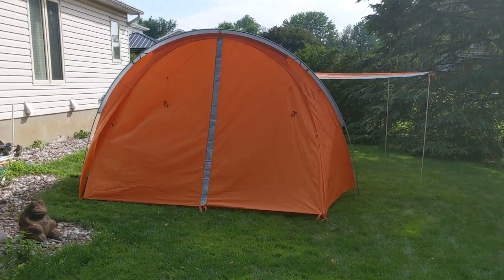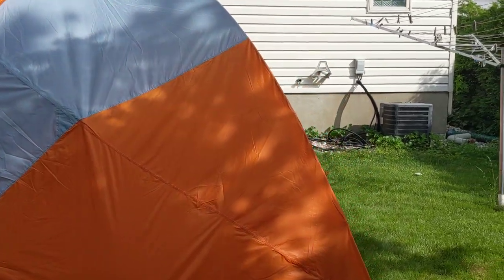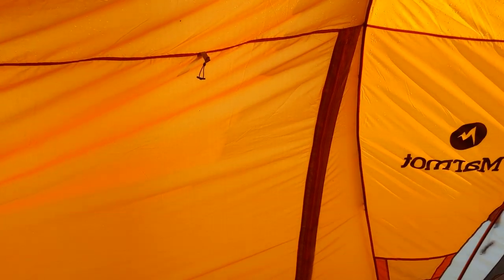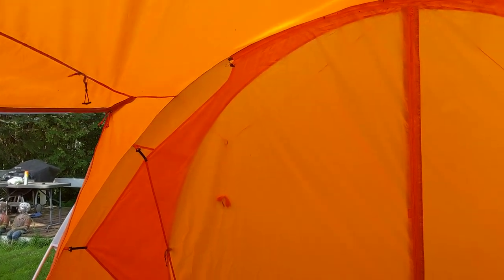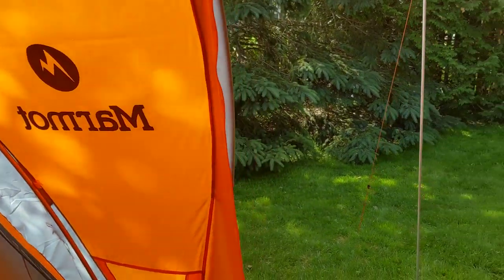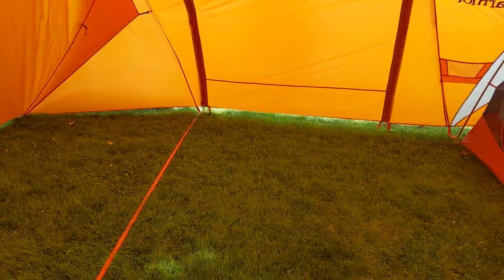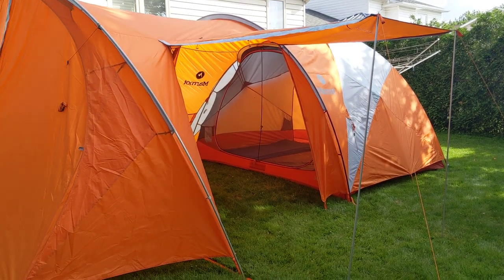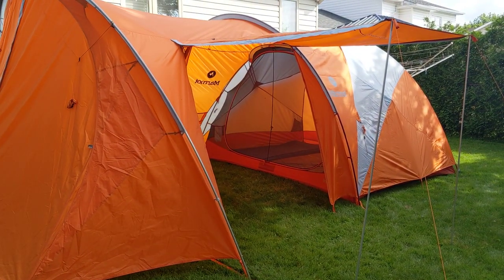Marmot Orbit 6 Tent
Just put up our new Marmot Orbit 6 tent.